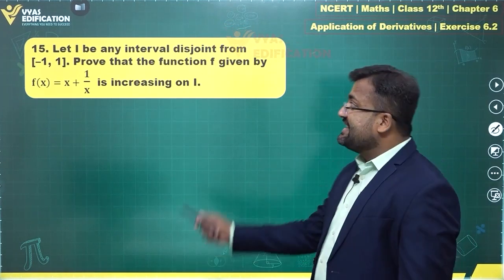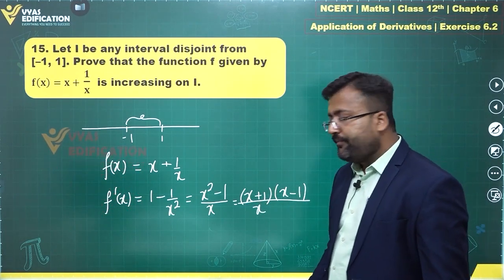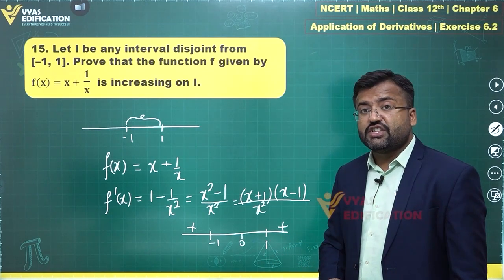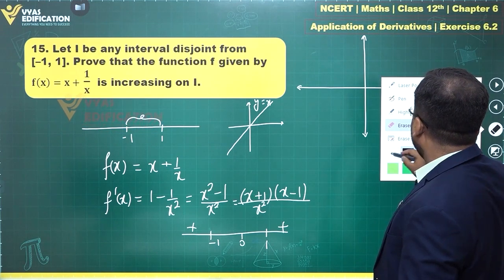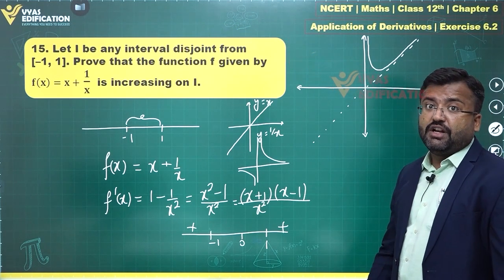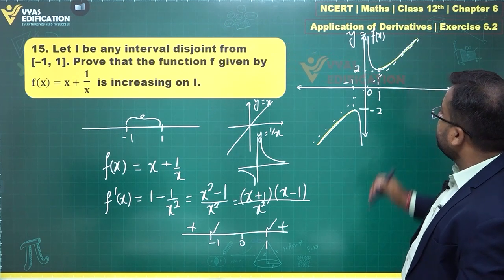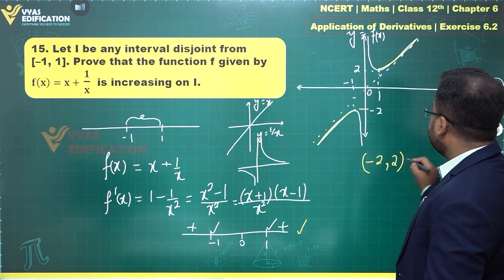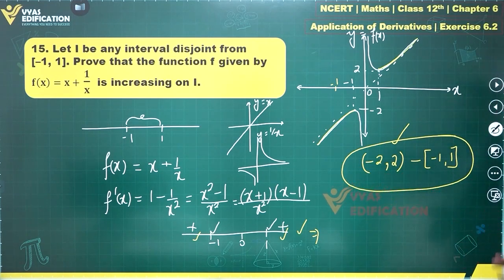NCERT 12th Maths Chapter 06 Exercise 6 2 Q 15 Application of Derivatives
15.  Let I be any interval disjoint from [–1, 1]. Prove that the function f given by f(x)=x+ 1/x  is  increasing on I.

12th Passed or currently in 12th  Students - Path Breaker JEE (1 Year online exhaustive course)

For NEET
12th Passed or currently in 12th  Students - Path Breaker NEET (1 Year online exhaustive course)

CBSE Solutions
NCERT Solutions
NCERT 11th
NCERT 11
CBSE 11th
11th Solutions

NEET2023 NEET NEET2024 Physics Chemistry Biology MBBS Doctor AIIMS Botany Zoology Plants Life Animals Flower LetIbeanyintervaldisjointfrom[–1,1].Provethatthefunctionfgivenbyf(x)=x+1/xisincreasing onI.